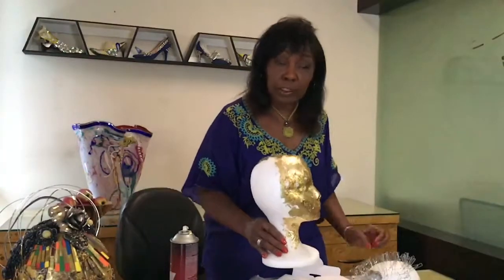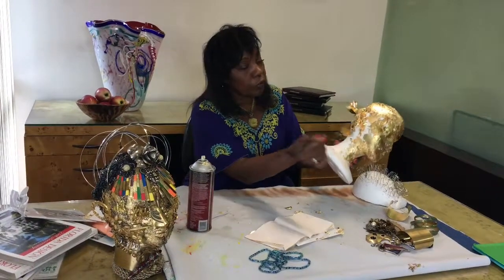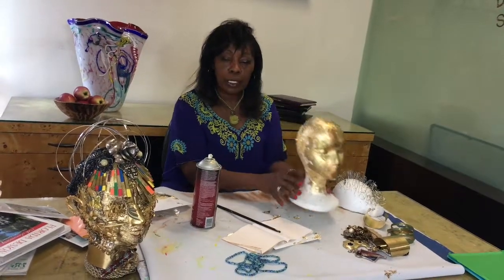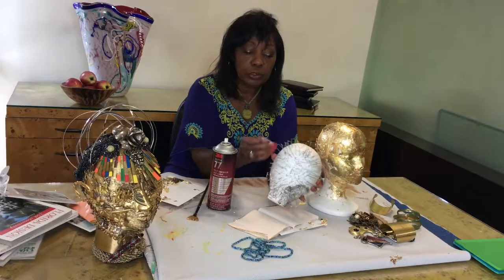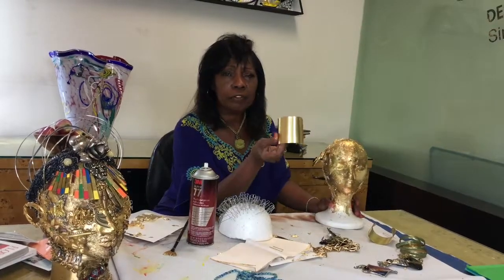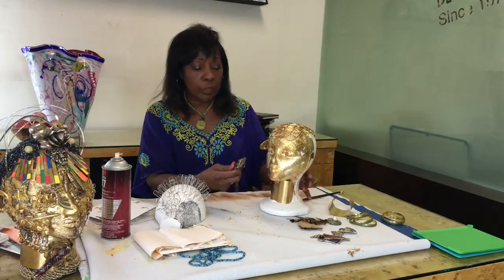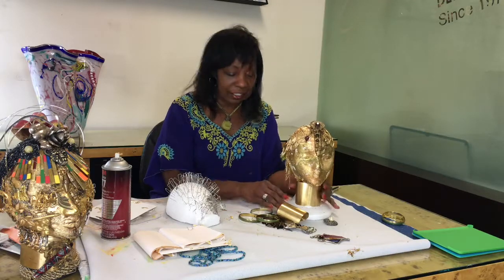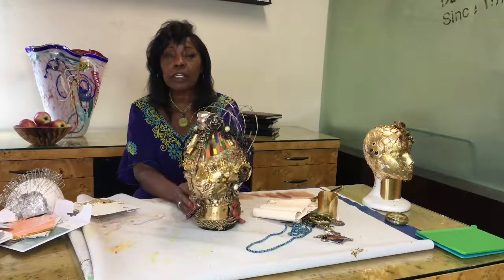How to Create Art Pieces for your Home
Cecil creates gold sculpture from styrofoam wig headstand and jewelry.